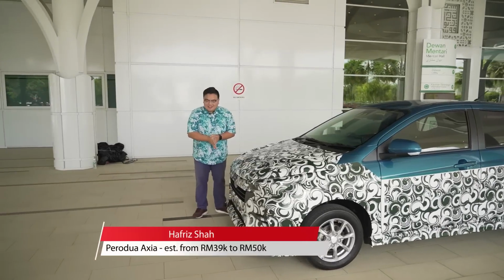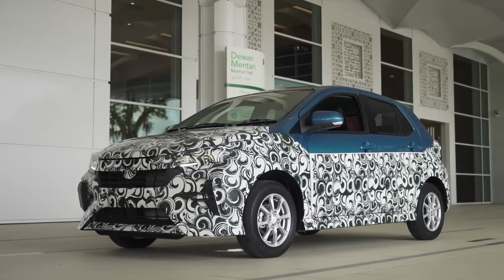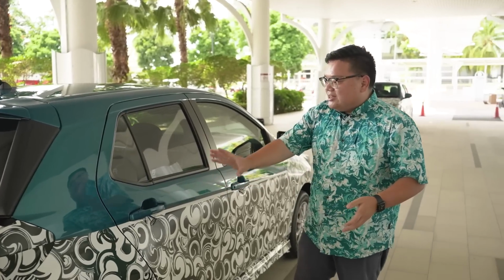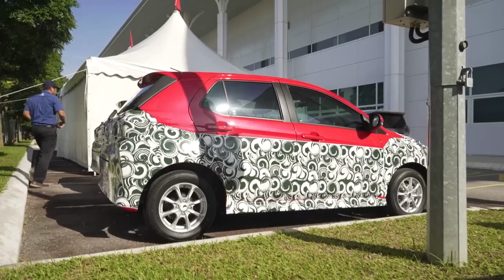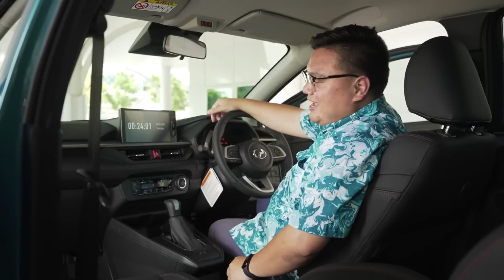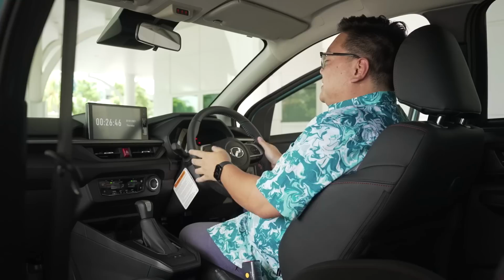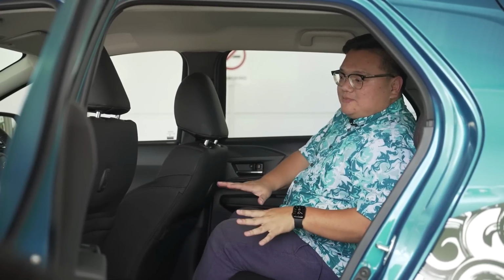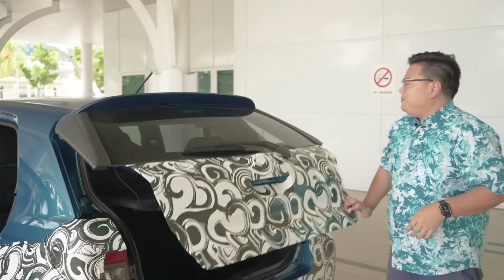2023 Perodua Axia D74A walk-around, exterior and full interior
Take a detailed tour around the all-new second-generation Perodua Axia, including the full interior in this video. Would you get this over the Myvi now?